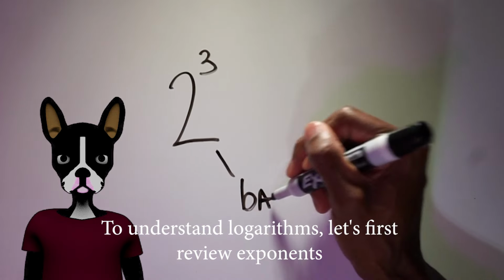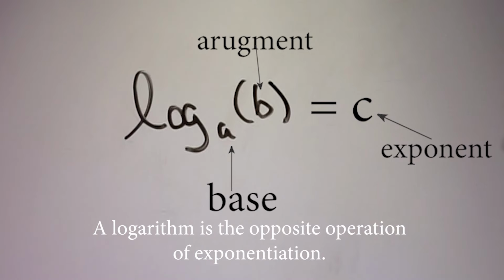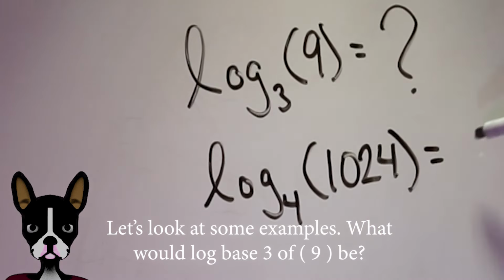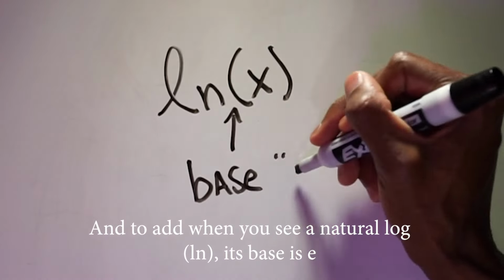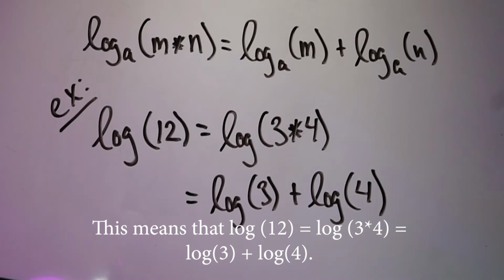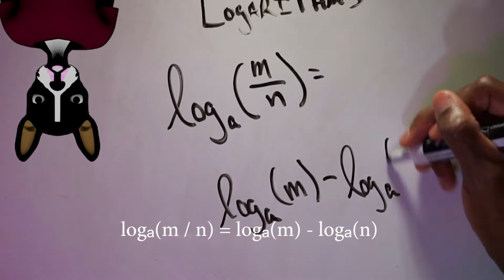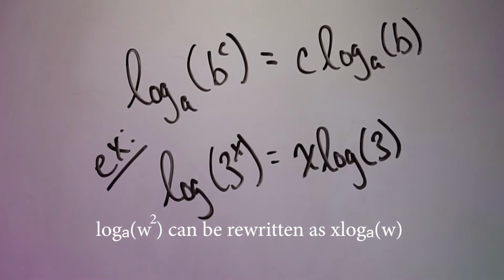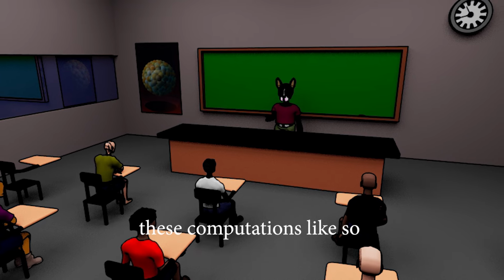LOGARITHMS IN A NUTSHELL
Join the boblife adventure : boblife.online

Credits:

Created by: boblife

Voice:
Otie Woflgang Smith - Lee King